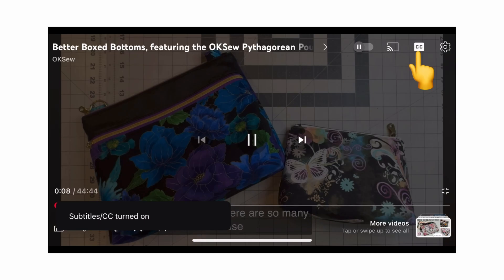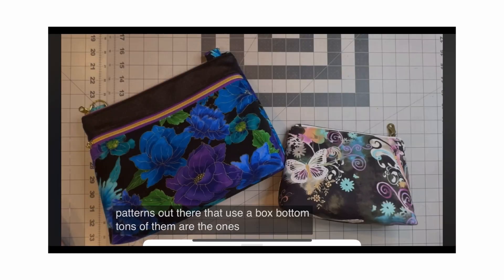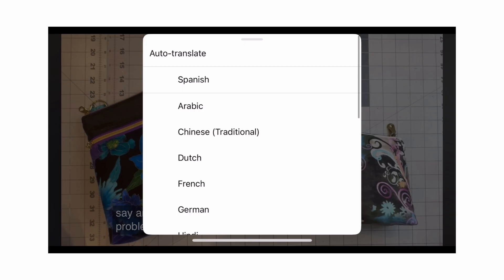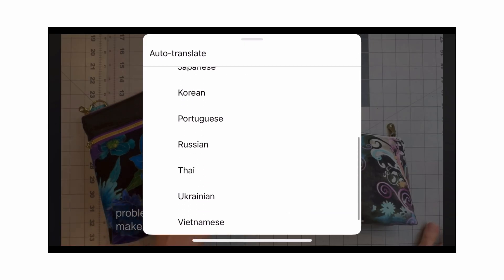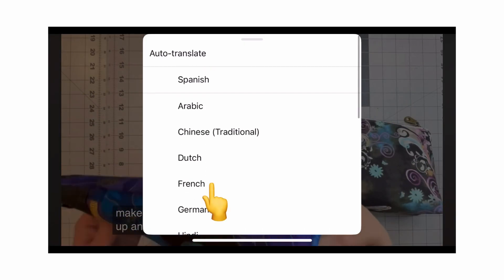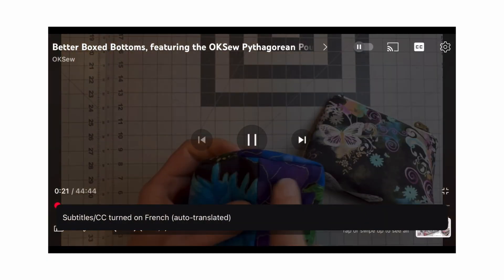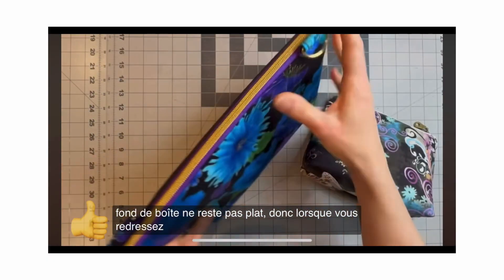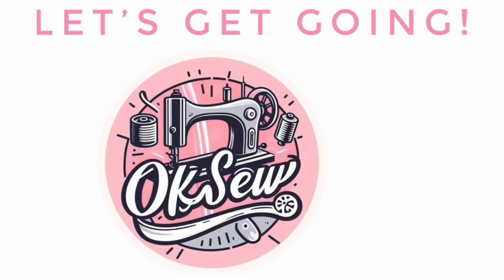How to Turn on Subtitles in Your Preferred Language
I have had a few requests for translations of my tutorials into other languages. I wish this was something I was able to provide, but while I don't have the ability to provide dubbed audio there is the option of subtitles in your preferred language, you just need to change the "auto translate" setting on the video during playback. YouTube provides this translation so I cannot vouch for the accuracy, but I hope this helps at least somewhat as far as providing a better understanding of the tutorial than you get from the visuals alone. I truly appreciate the wider reach of my channel and my viewers who tune in despite my only speaking English, and I really hope this is useful to you.